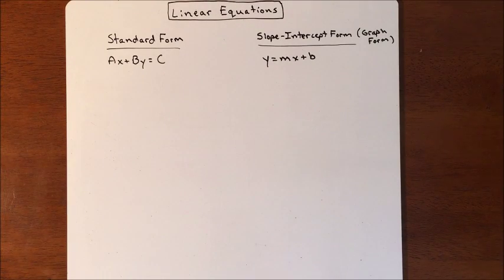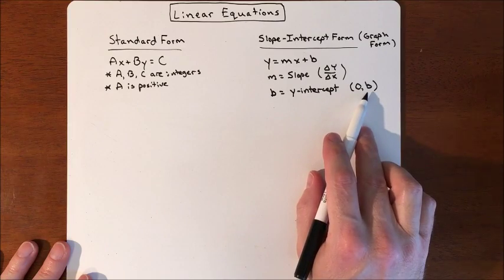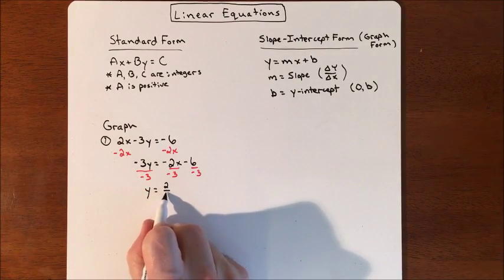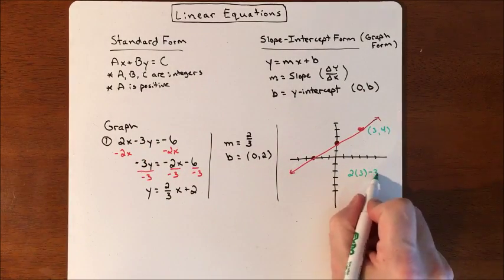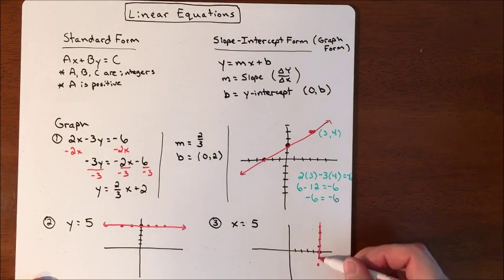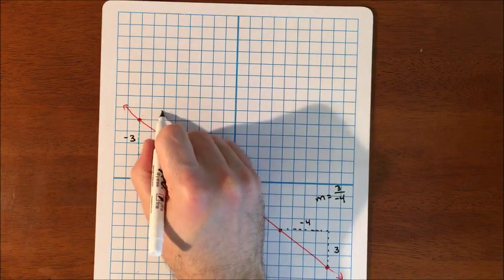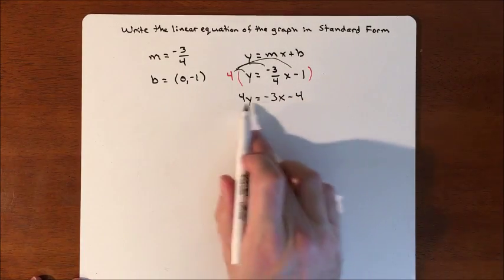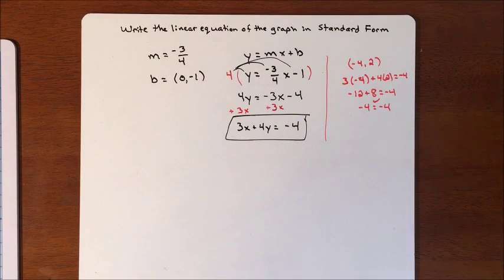Linear Equations - Intro